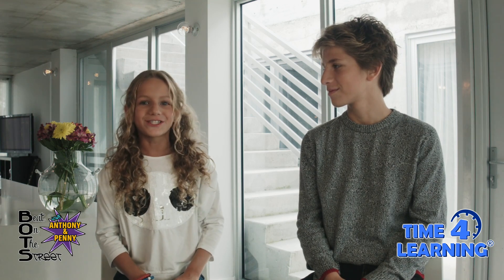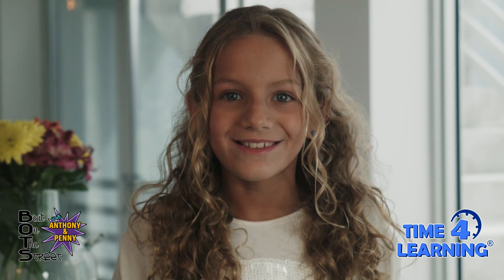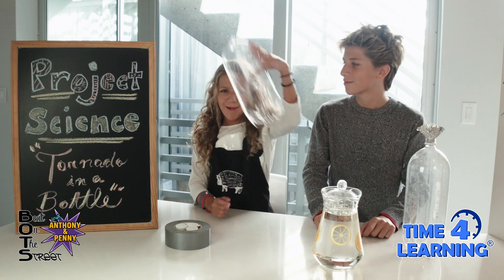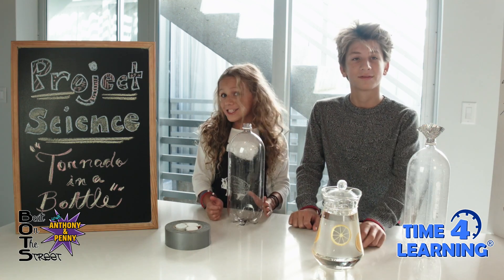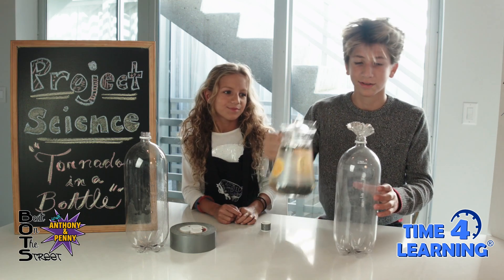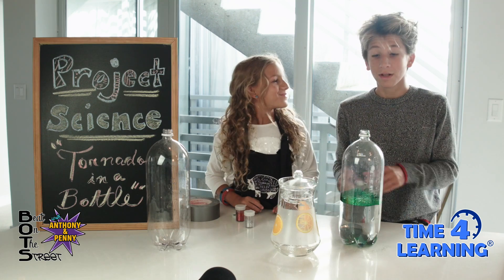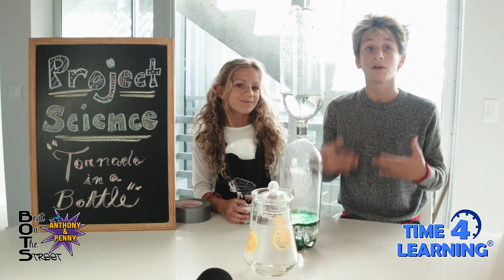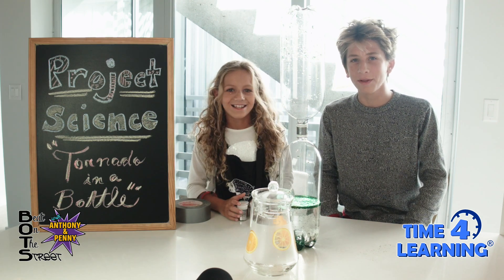Homeschool Science Project - Tornado: Beat on the Street with Anthony and Penny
Homeschoolers, and Time4Learning members, Anthony and Penny are back! This time they're helping you learn a little bit about centripetal force, with a fun science project - a tornado in a bottle.